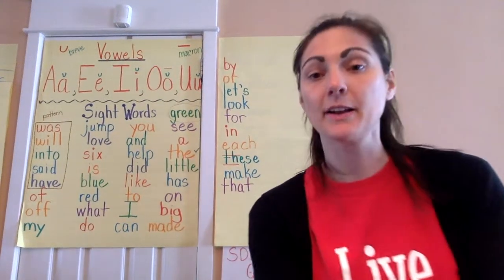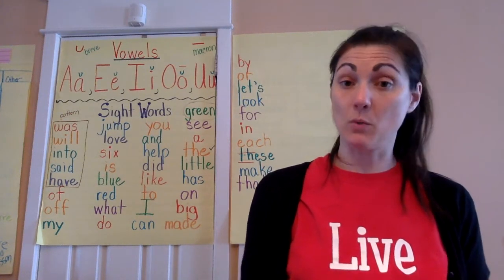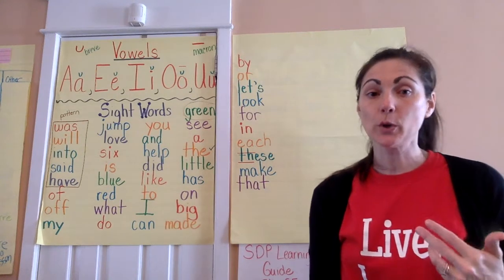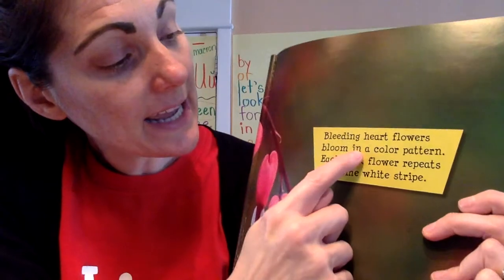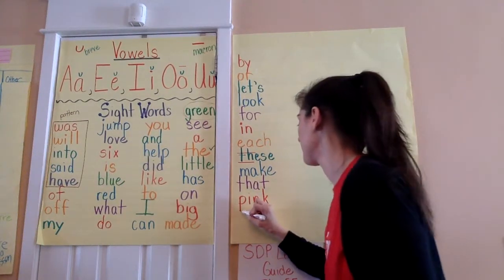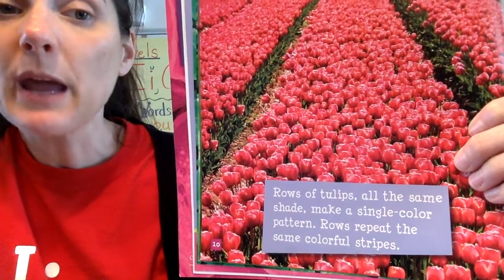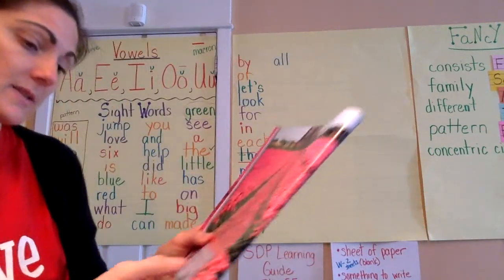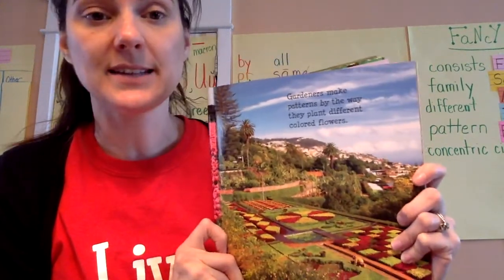Sight Word Lesson 2 from Plant Patterns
This is a clip from a longer video that reviews the sight word lesson from the text "Plant Patterns." Plant Patterns can be found on pages 24-55 of the SDP's Kindergarten ELA Learning guide.